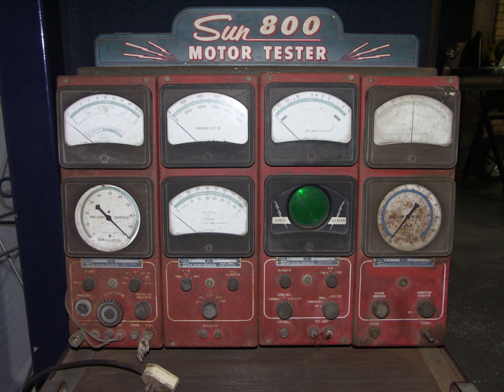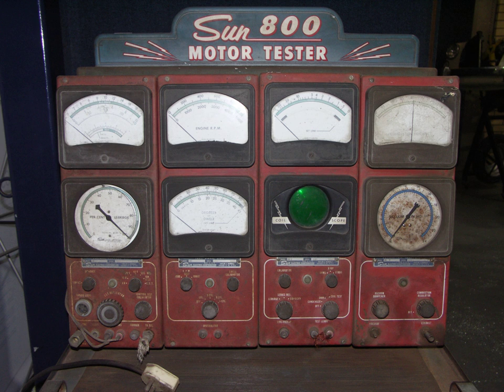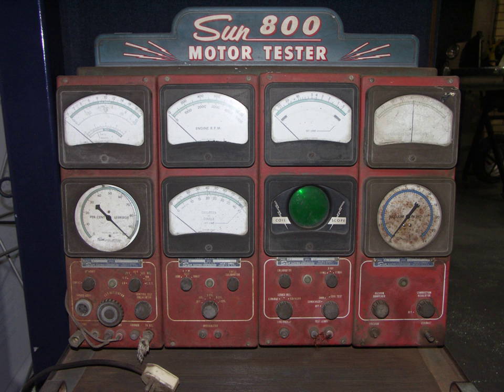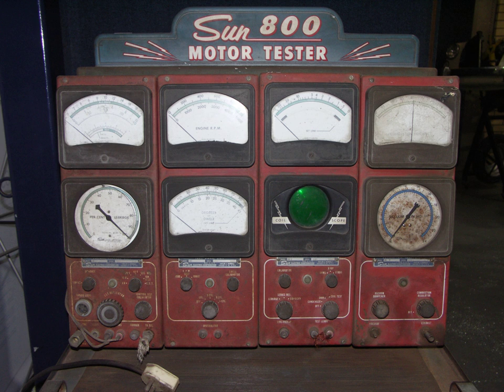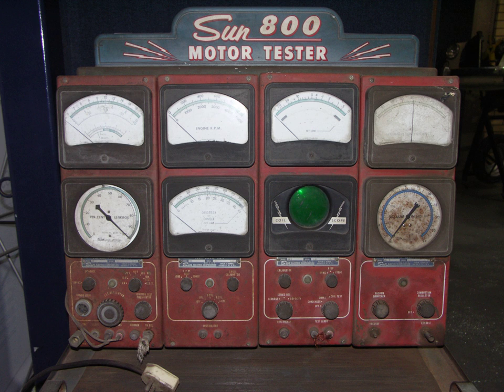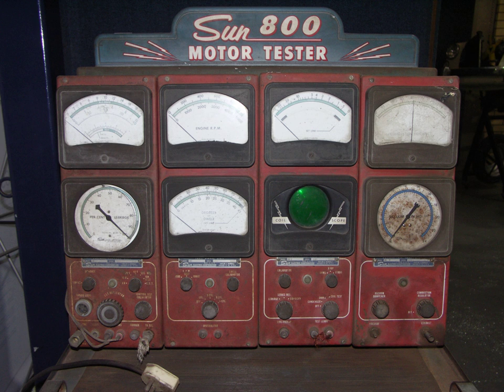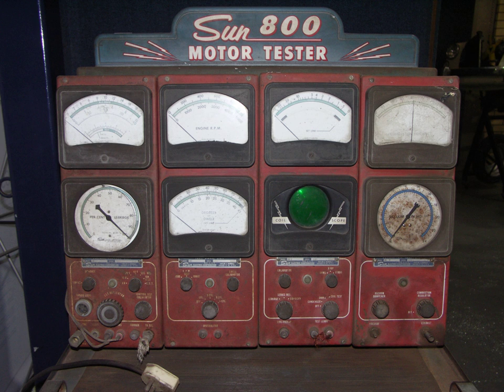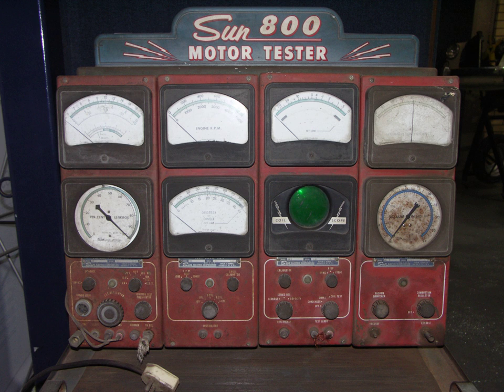Engine tuning | Wikipedia audio article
00:01:10 1 Engine tune-up
00:02:39 2 Chip tuning
00:03:25 3 Remapping
00:05:43 4 Performance tuning
00:12:56 5 Definitions
00:13:05 5.1 Overhaul
00:15:04 5.2 Remanufactured
00:15:48 5.3 Blueprinting
00:17:30 6 History
00:17:46 6.1 Tools

- Socrates

SUMMARY
Engine tuning is the adjustment or modification of the internal combustion engine or Engine Control Unit (ECU) to yield optimal performance and increase the engine's power output, economy, or durability. These goals may be mutually exclusive; an engine may be de-tuned with respect to output power in exchange for better economy or longer engine life due to lessened stress on engine components.
Tuning can include a wide variety of adjustments and modifications, such as the routine adjustment of the carburetor and ignition system to significant engine overhauls. Performance tuning of an engine can involve revising some of the design decisions taken during the development of the engine.
Setting the idle speed, air-fuel ratio, carburetor balance, spark plug and distributor point gaps, and ignition timing were regular maintenance tasks for older engines and are the final but essential steps in setting up a racing engine. On modern engines equipped with electronic ignition and fuel injection, some or all of these tasks are automated but they still require periodic calibration.